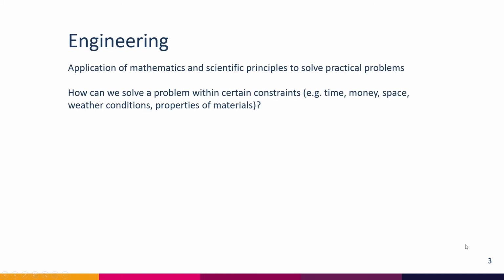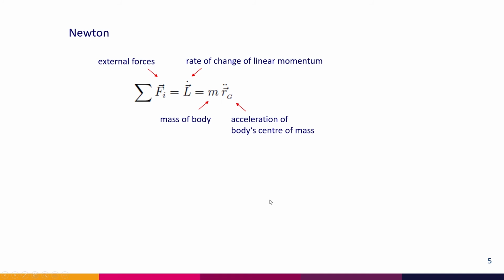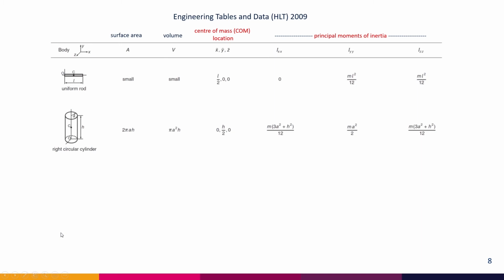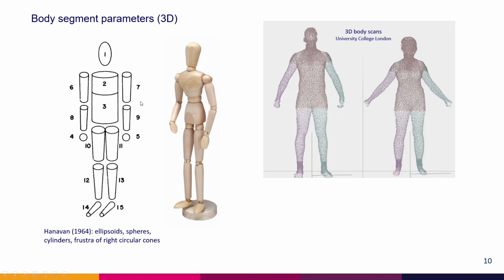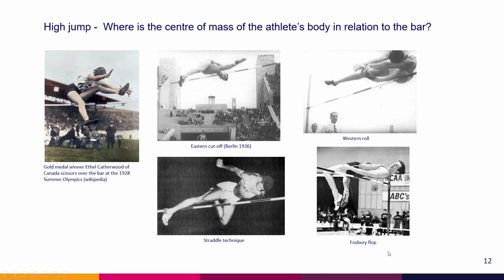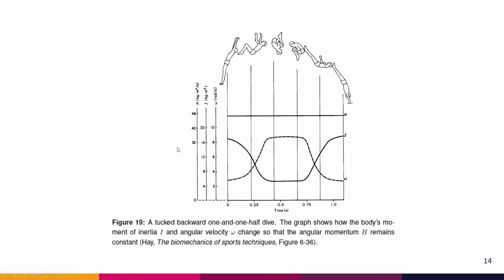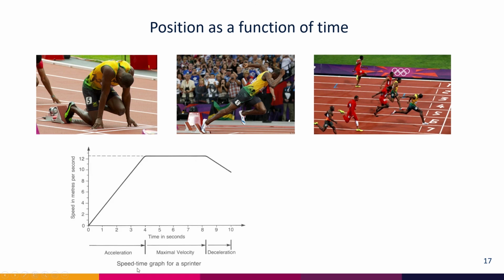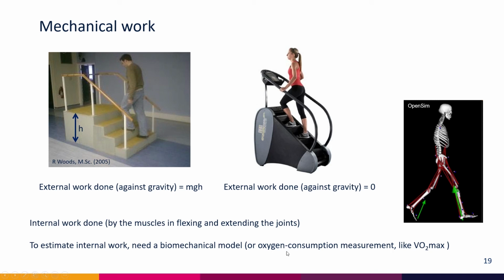Oxford Engineering Science Virtual Open Day Taster Lecture : Professor Amy Zavatsky